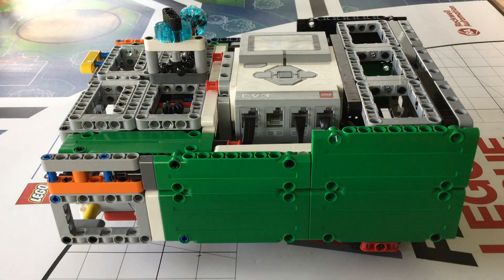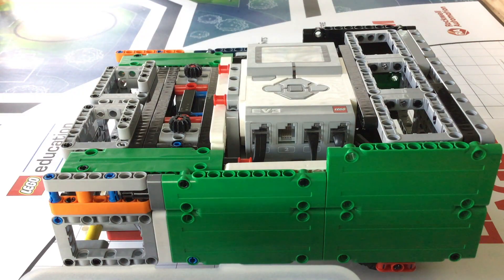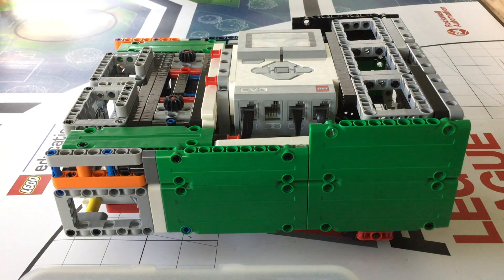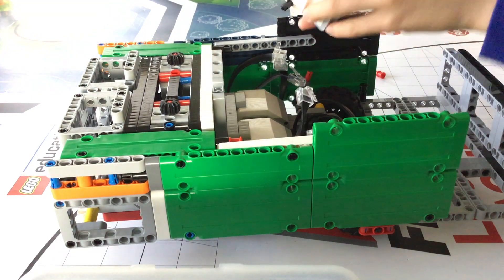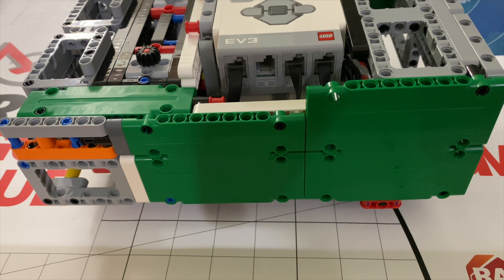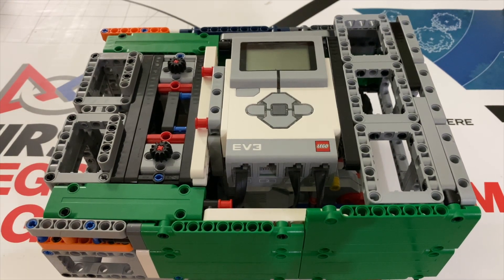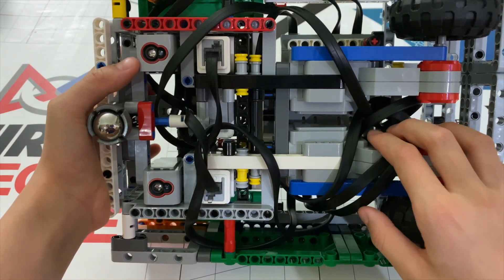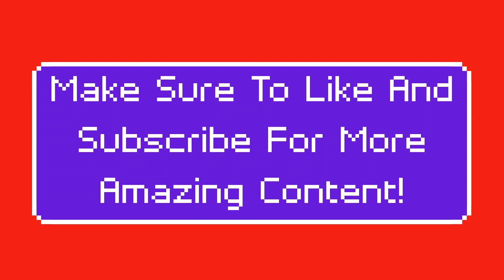Pluto, An Amazing FLL Robot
0:00 Introduction
0:23 Sensors and Motors
2:11 Changing Batteries
3:20 Obstables
4:39 Important Details
5:40 Outro